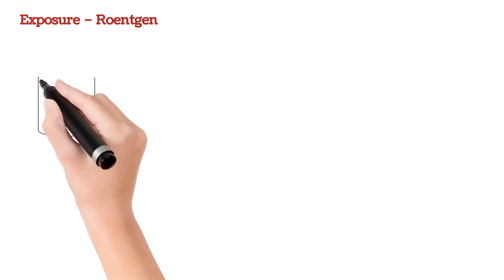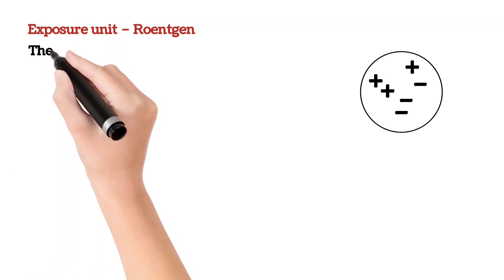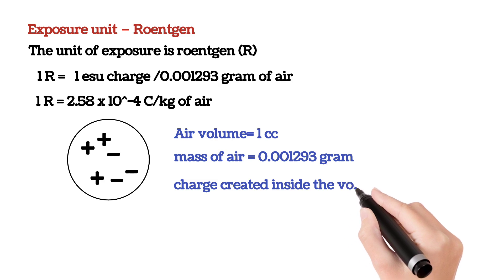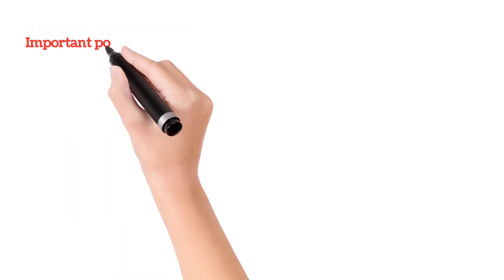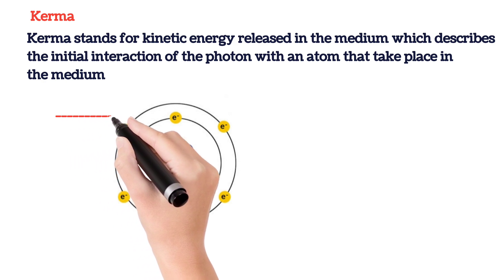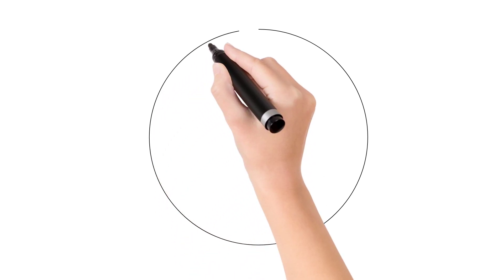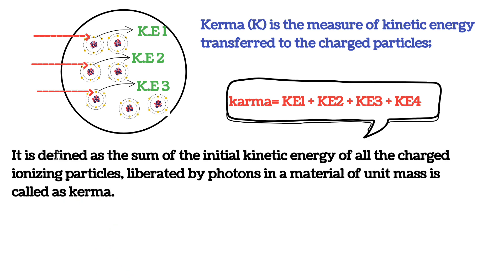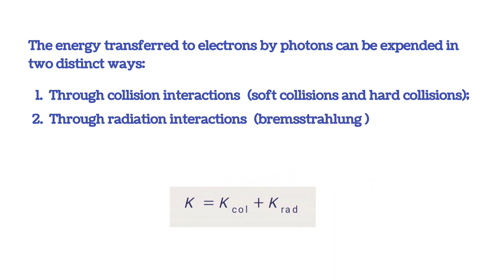RSO Exam Preparation Lecture -1 || Radiation unit || Exposure and Kerma